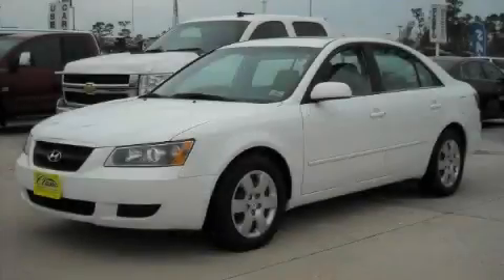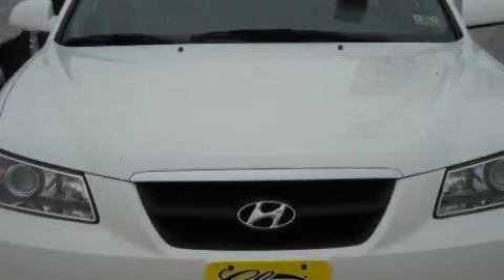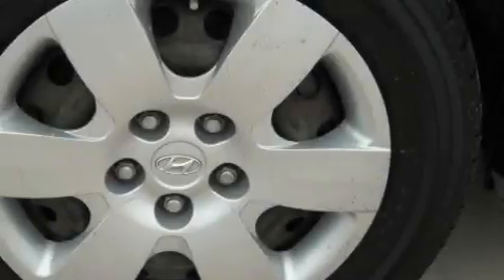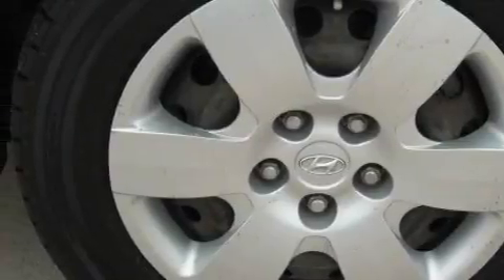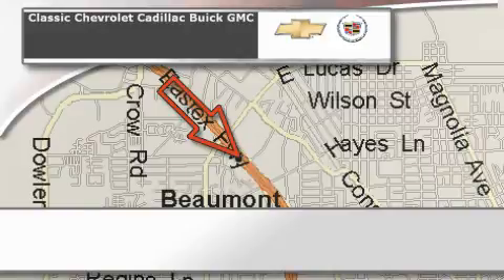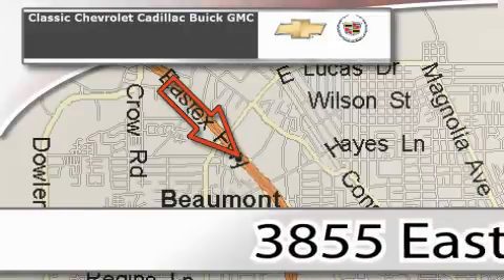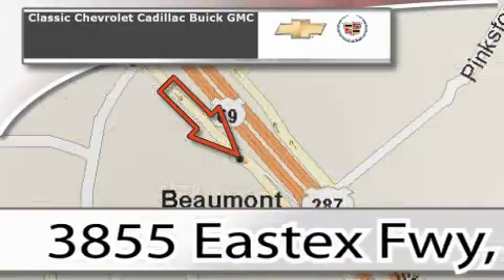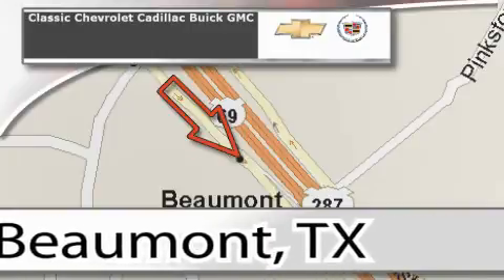Preowned 2008 Hyundai Sonata Nederland TX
TU327263
 5NPET46F18H327263

 Year: 2008
 Make: Hyundai
 Model: Sonata
 Engine: V6 3.3 Liter
 Trans.: Automatic
 Exterior: White
 Miles: 60,083
 Interior: Gray

 Preowned 2008 Hyundai Sonata Beamont TX